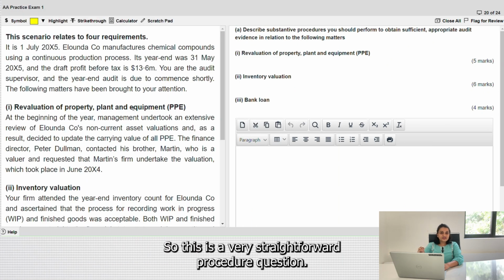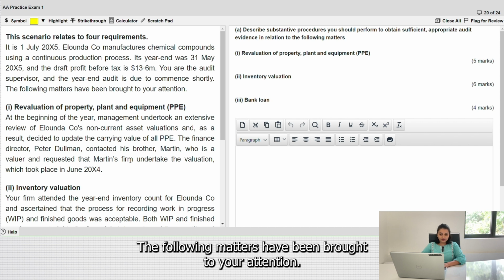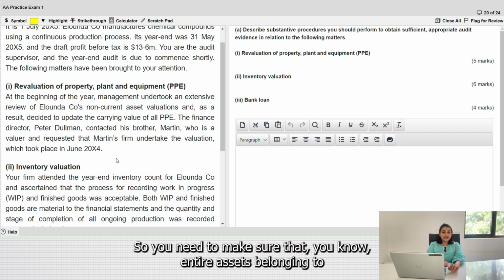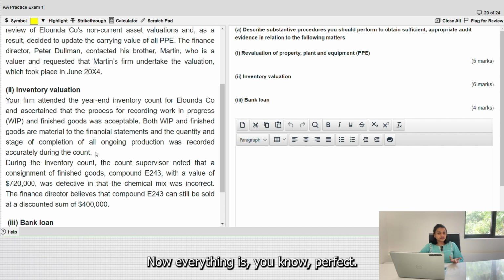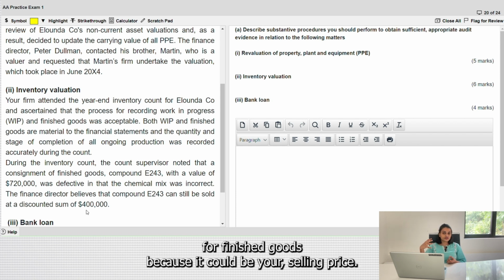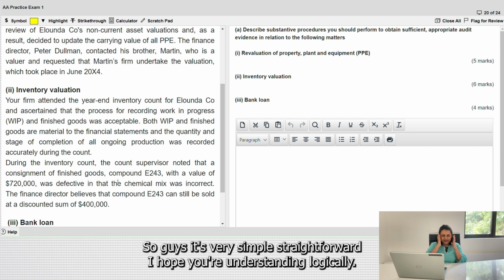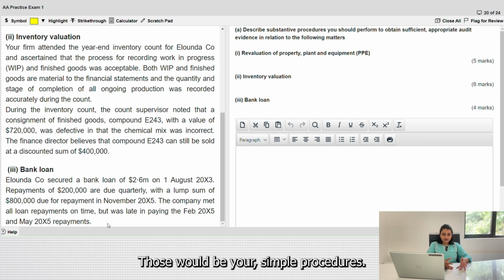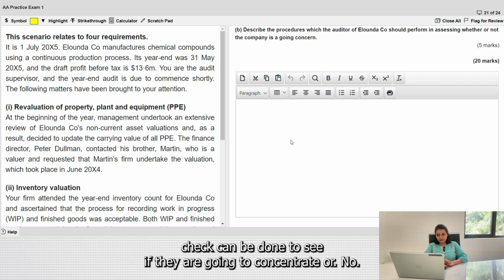Ace Audit Procedure Question - Part 5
Are you struggling to pass the ACCA Audit & Assurance exam? Do you want to master Audit Procedure questions and ace your exam? In this video, we'll expose the secrets to solving Audit Procedure questions, and give you a step-by-step guide on how to tackle them. We'll go through a real-life question, breaking it down and providing you with tips and tricks to help you understand the process. Whether you're a student or a professional, this video is perfect for anyone looking to improve their Audit & Assurance skills. So, watch until the end and get ready to pass your ACCA exam with confidence!

This video is designed to help you strengthen your audit skills and excel in the ACCA AA exam. Whether you’re preparing for the exam or want to reinforce your understanding of audit procedures, you’ll gain valuable insights and step-by-step guidance.

Let’s boost your confidence and help you ace your exams!